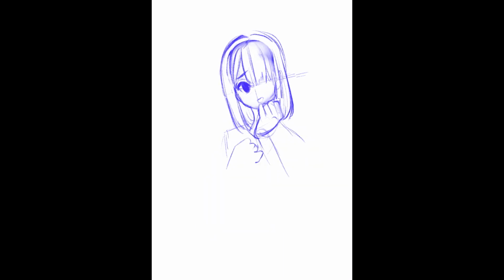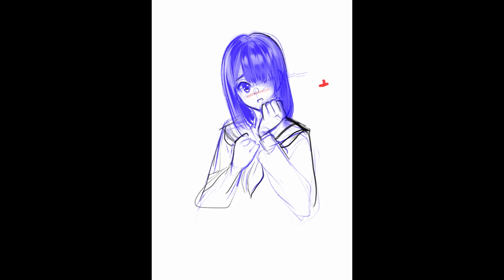ANIME PROCREATE BRUSHES!! illustration breakdown special | iPad mini 5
Thank you so much for the support. To show my gratitude I have posted this PSD files as well as longer time lapse videos on my gumroad

Let me know what you would like to see for the next subscriber milestone!